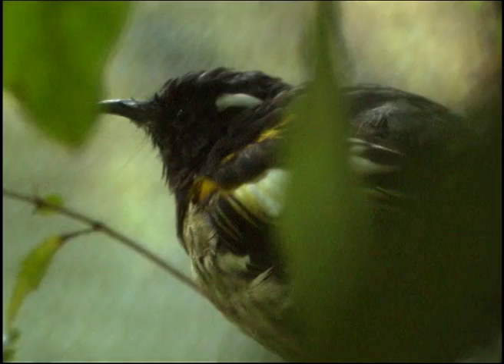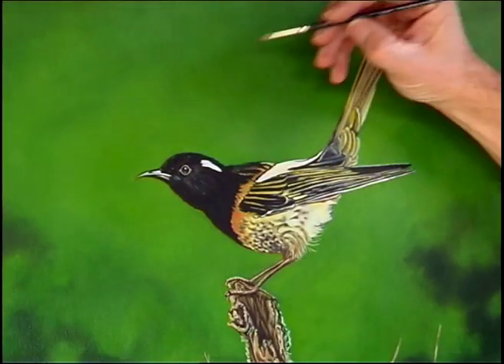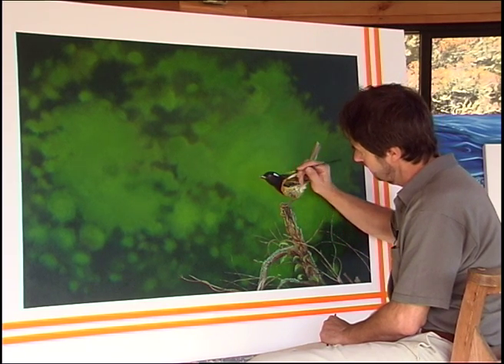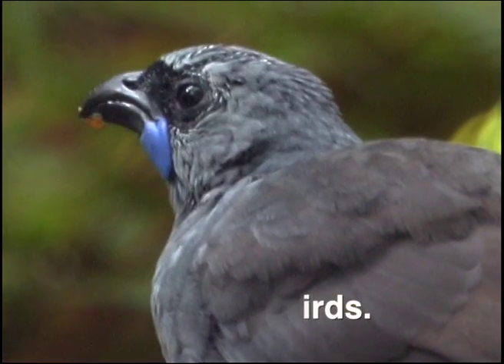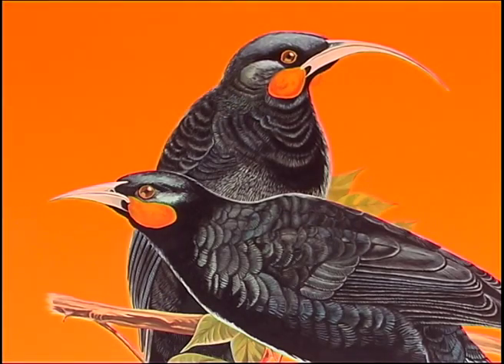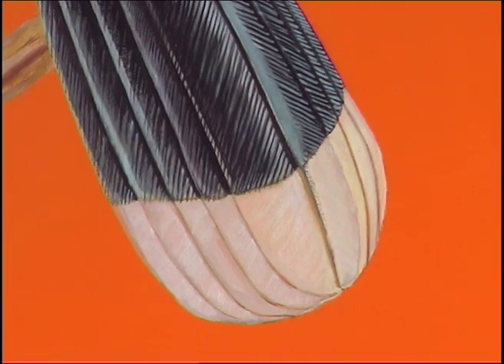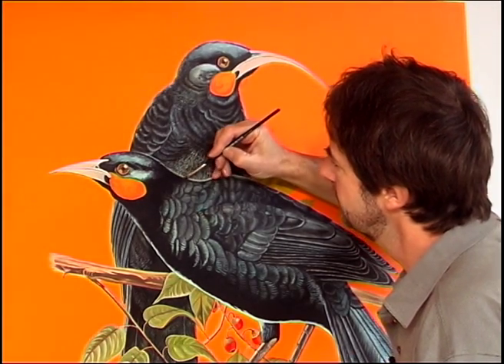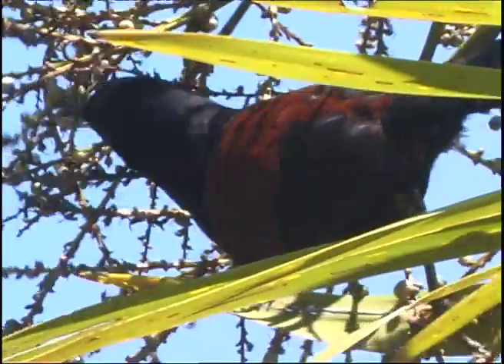New Zealand Birds - Endangered and Extinct. PART 1.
This clip contains details of the stitchbird and wattlebirds including the extinct huia. This is an extract from my film 'A New Zealand Odyssey.' The paintings in this video have been exhibited at 'The Ferner Galleries' in N.Z. and can be viewed at stephenbolwell.com